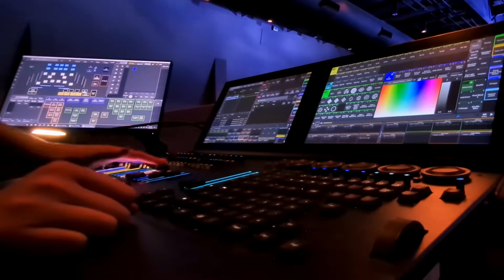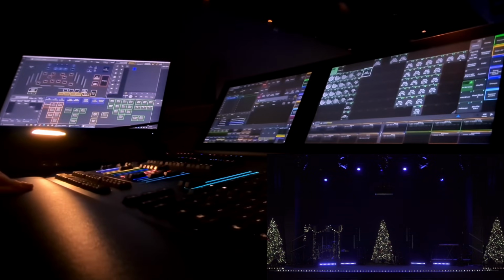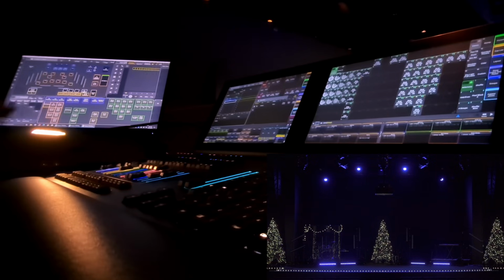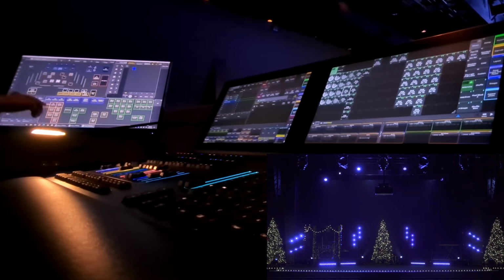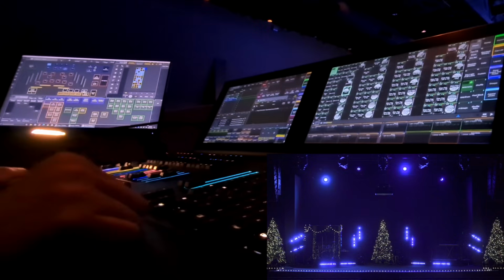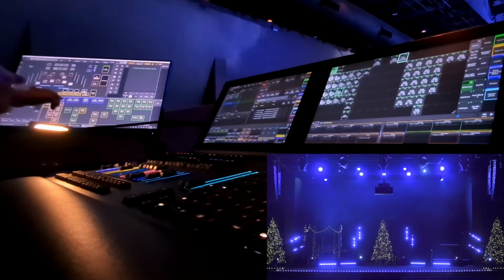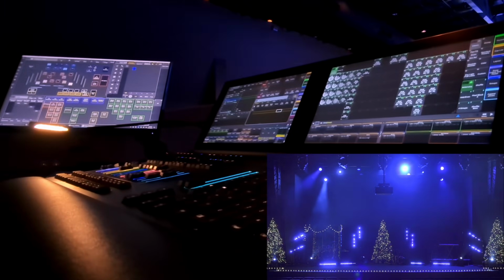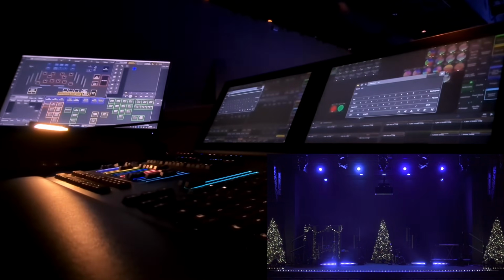Real-Time Light Programming: Every Decision Explained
If you've ever wanted to watch somebody program out a song, start to finish, on MA3, here's your opportunity! I explained in detail my thought process, what exactly I was doing, and why from both a technical and creative perspective as I went, just like I would if I was training someone in person!

This is a pretty much unedited video just showing the real process the way it actually happened. I may create an edited version for the people who want it short and sweet, in which case I'll add the link here!

The song I'm doing is for our Christmas Candlelight services and it is O Come O Come Emmanuel by Gateway Worship and Rebecca Hart.

I welcome your questions and comments!

Like I said, I use recipes for everything! If you're curious about why or need help learning to use them better, watch this!

For more information on my workflow with recipes together with phasers you gotta to see this

If you're wondering about managing base phaser speed in the programmer, watch this (it's 5 minutes!)

"And an angel of the Lord appeared to them, and the glory of the Lord shone around them, and they were filled with great fear. And the angel said to them, 'Fear not, for behold, I bring you good tidings of great joy that will be for all the people. For unto you is born this day in the city of David a Savior, who is Christ the Lord.'" - Luke 2: 9-10

00:00 - Intro
01:49 - Starting on the Console
02:22 - Playing the Song Intro and Getting Starting Dynamics
03:03 - Rabbit Trail: Explaining my Programming Layout
04:49 - Back to Song Intro Dynamics
08:15 - Tempo
09:47 - Resume Programming
55:03 - Final Run-Through of the Finished Sequence!
59:32 - Conclusion